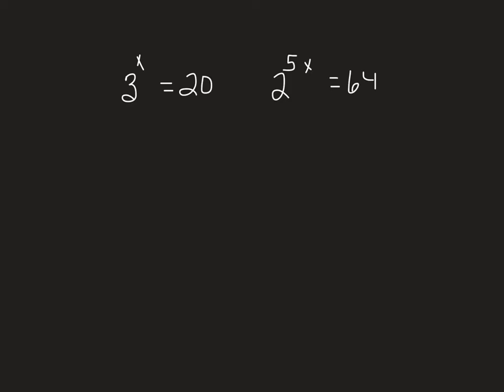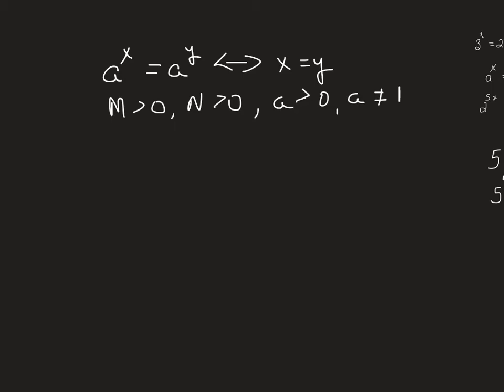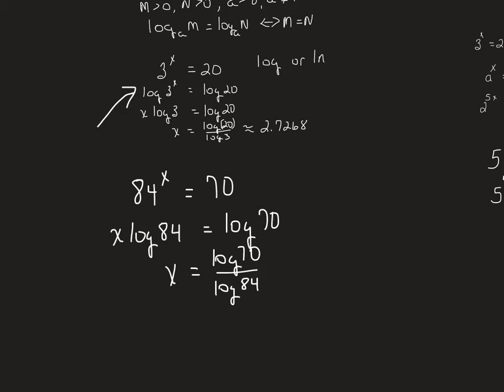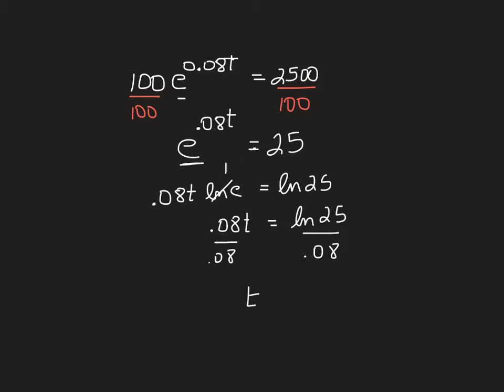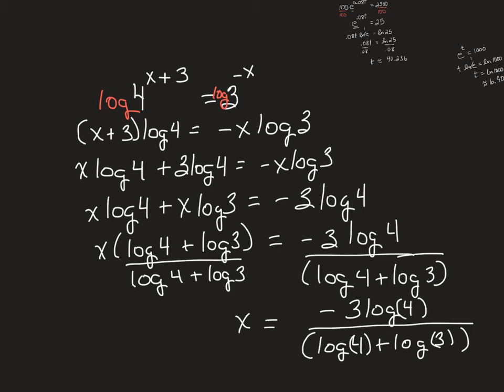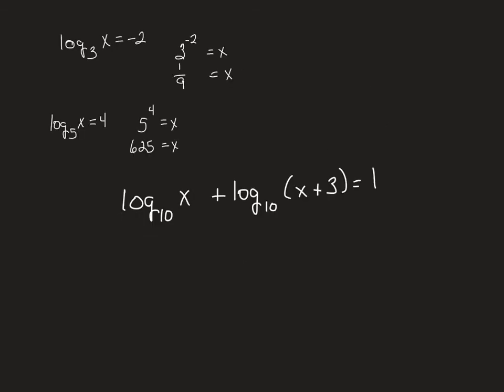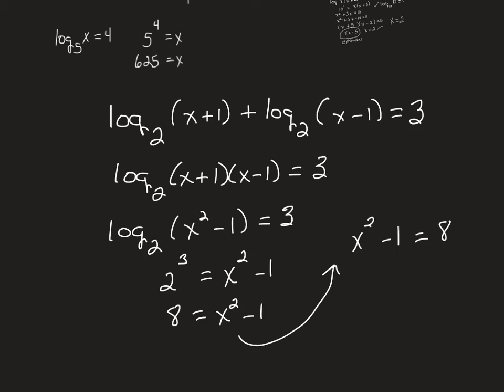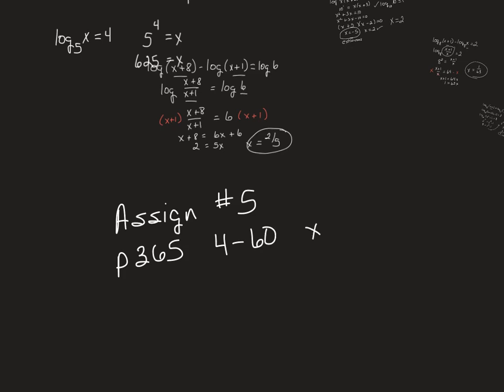5-5 Solving Exponential and Logarithmic Equations